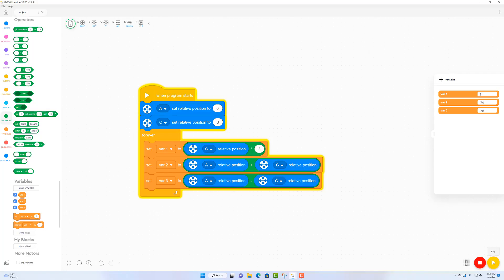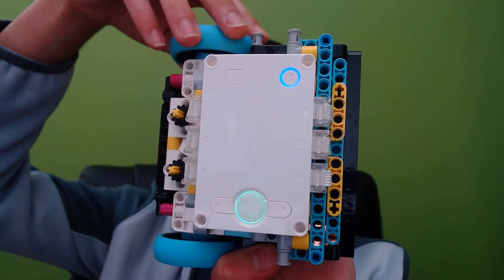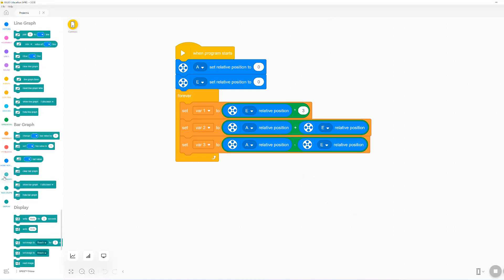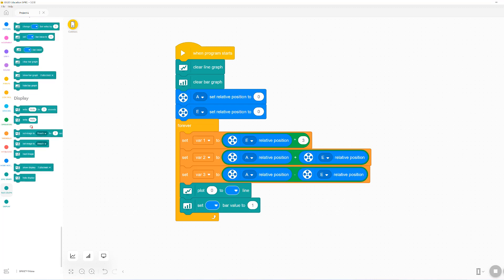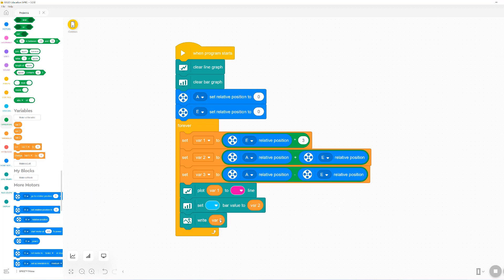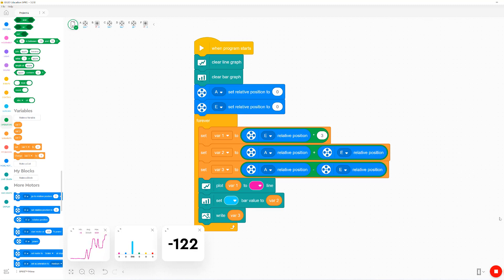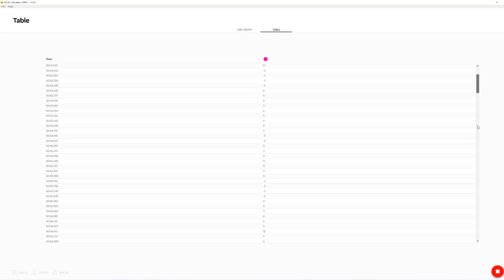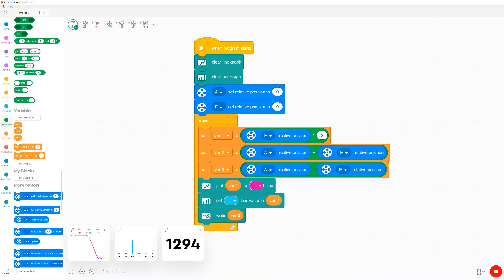Major Changes in SPIKE 3: Alternatives to the Variable Monitor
UPDATE: Variable monitor has been added back in the latest version of the software (as of version 3.2.4)

In this video, I explore alternatives to the variable monitor which has been removed in the new LEGO Education SPIKE 3 App.

Note: Works better when the hub is connected by cable instead of Bluetooth.